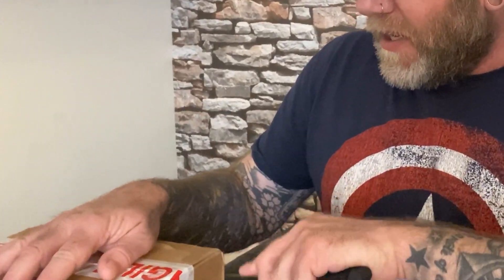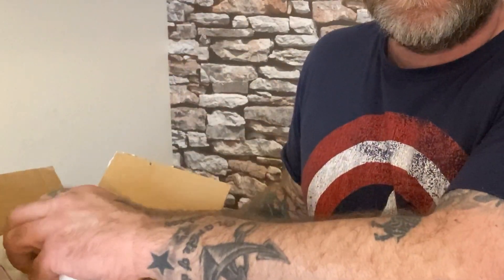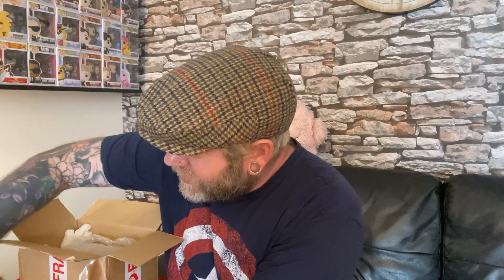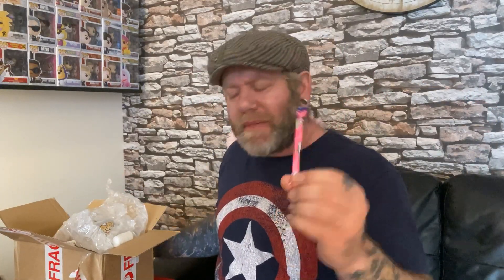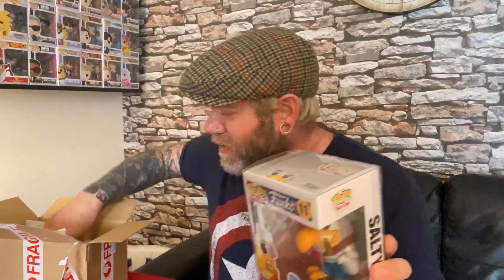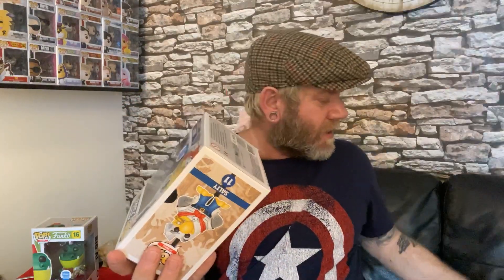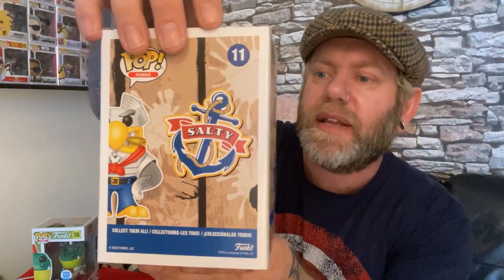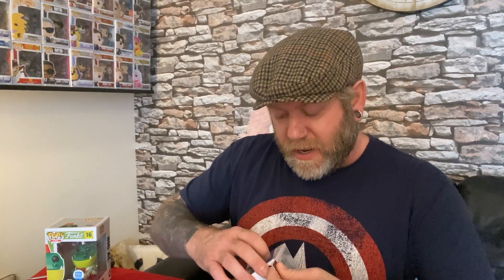Fantastik Spastik Plastik on the Beach // UK eBay Unboxing - Mystery Funko Pop Photography & Review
Funko Photography // Pop Vinyl figures from my new FAVOURITE range. Funko Official Store Pops / Funko Shop Europe.

This is my Geeky unboxing and review of the latest in my collection of the Spastik Plastik / Fantastik Plastik range of Pop Vinyl figures. These top pops are awesome but stay tuned and subscribe to follow me add more Funko Official Figures to my collection and take more amazing video / footage and photographs of my Funko Collectables.

Is this eBay, Barnes and Noble, Hot Topic, Pop in a Box, Double Boxed Toys it The Funko Shop ??? Who knows...

Hilarious Comedy Chaos Madness & Fun

Please support my YouTube channel and help me make even more great content. Thank you!